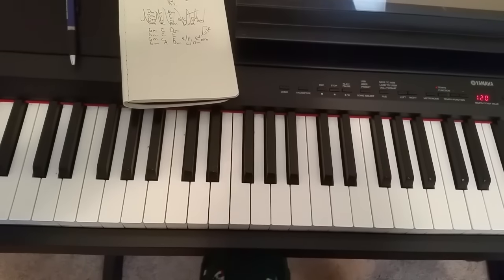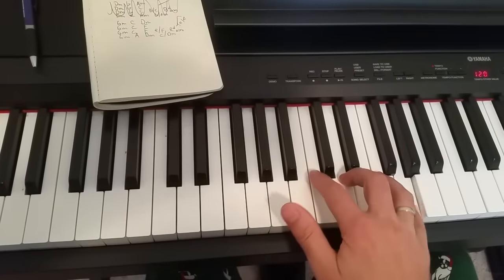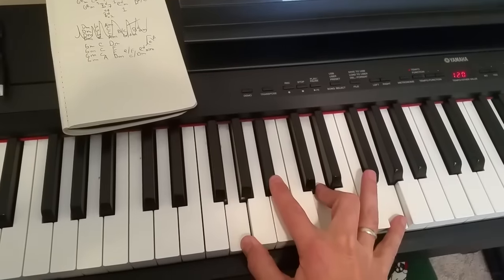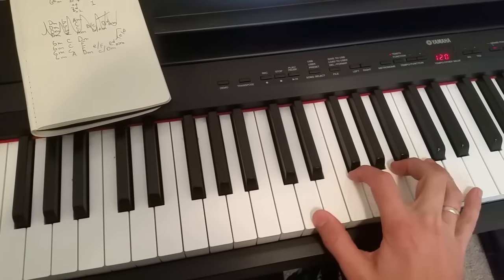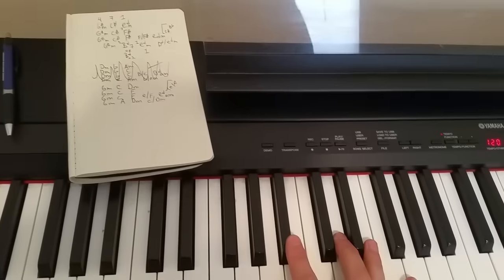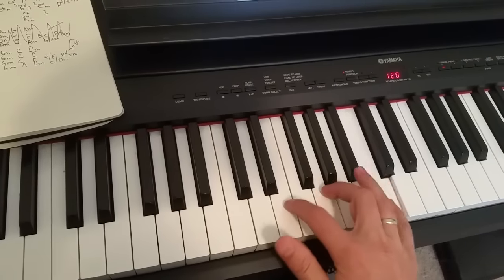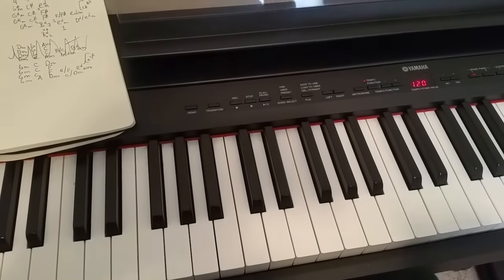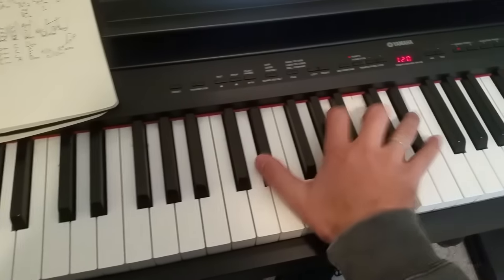City of stars tutorial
Chord names and notes are available on desktop version only.  This is a quick tutorial I made for a friend, and it became very popular to my surprise.  Good luck, keep practicing!